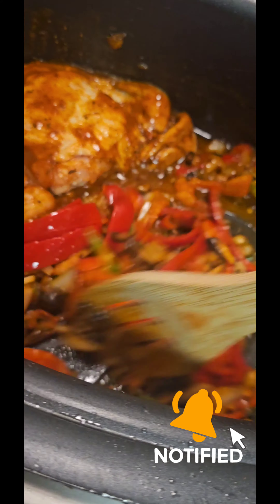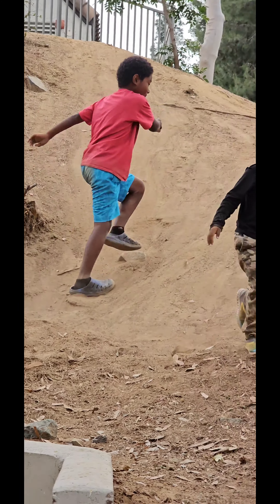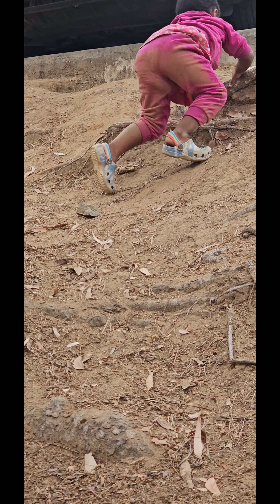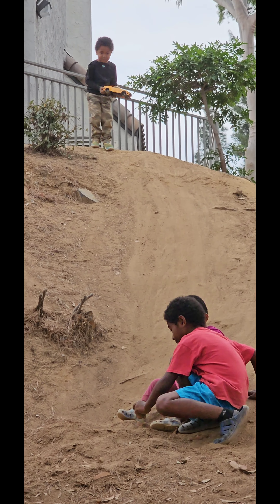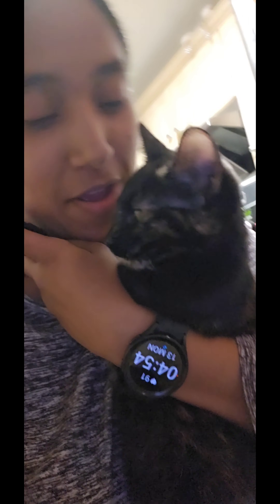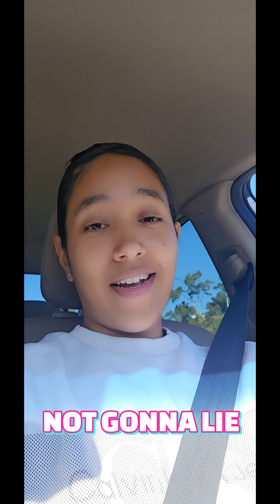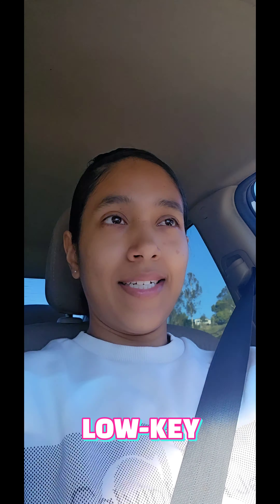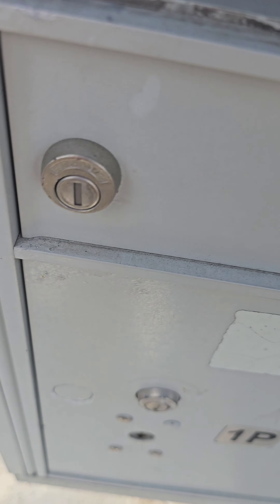La Familia Williams| NOVEMBER VLOG!| COOK WITH ME & MORE!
Hi friends! I'm having so much fun learning how to edit, BUUUUUT it's definitely a struggle when you see all these cool features to use hahaha! Trust the process though... I'll eventually look more cinematic.

*I always love to add a personal message on these description boxes. Be on the lookout for Episode 2! Why not make a series out of this? Adventure Is out there! (Please don't come after me Disney lol)

P.S. follow my personal YouTube channel @adriewilliams14 I post a lot more content on there ☺️

adrie.williams
or
lafamilawilliams (spelled just like this)

P.S.S. I've been hesitant to post lately because my Bella girl decided to Buzz cut her beautiful hair while I was taking a 💩 (FREAKING TODDLERS!! CHANCES WERE SLIM TO NONE! SHE WON 😪) LOLOLOL